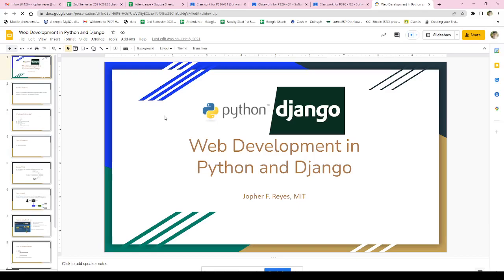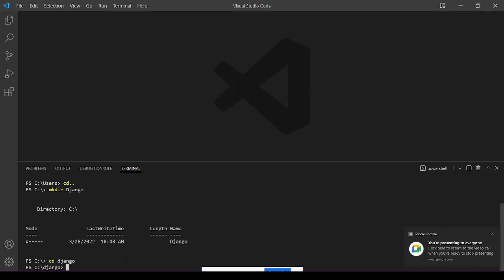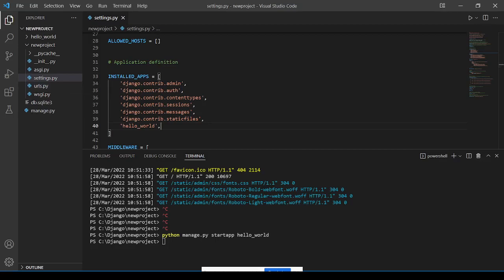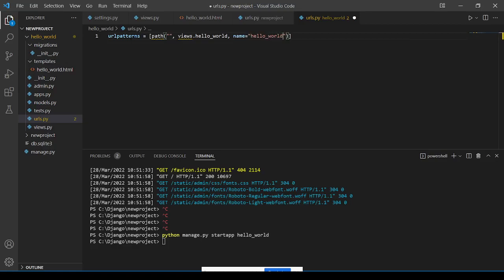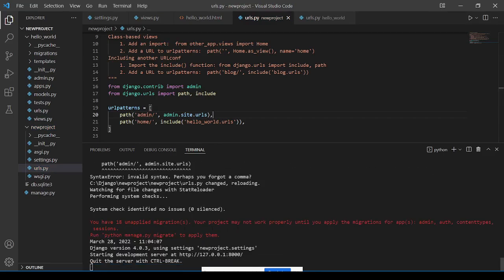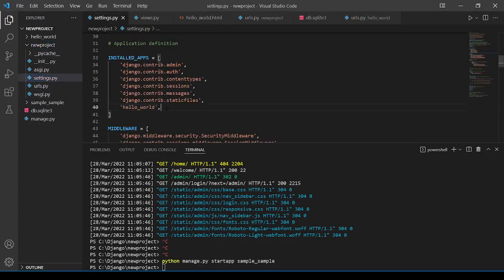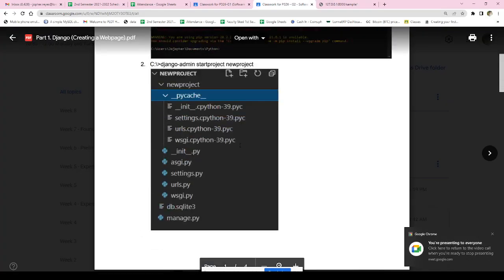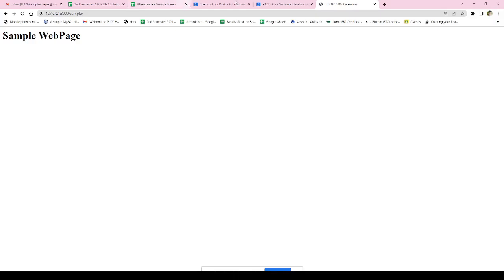Python Django Part 1 2022 03 28 10 40 35